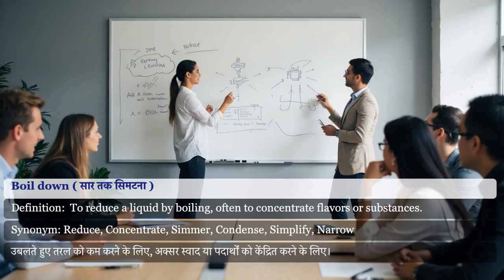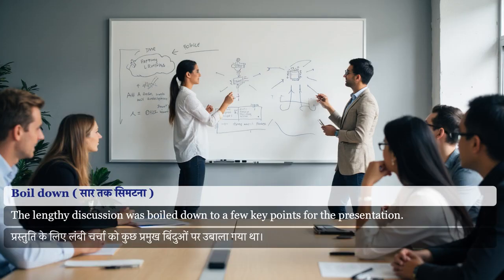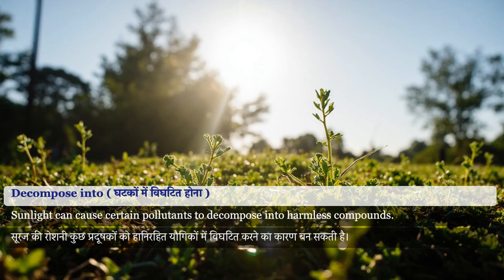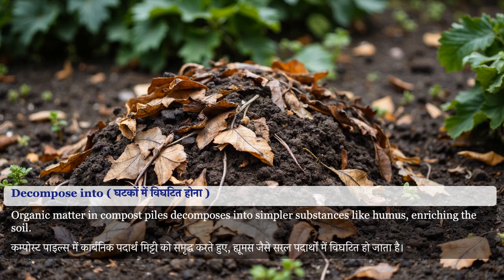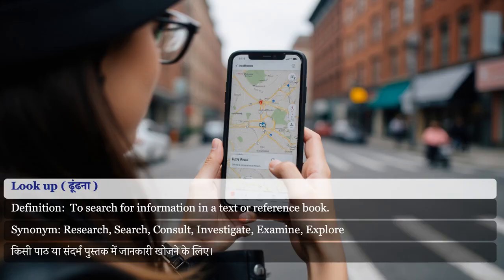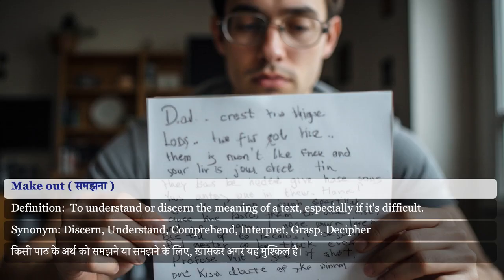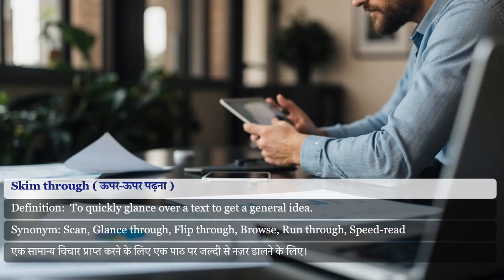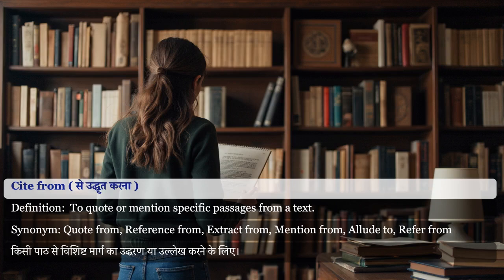Part 47 Speak Like a Pro Complex English Phrasal Verbs with Hindi Meaning and Synonyms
📚 Welcome to our Advanced English Learning Series! 🌍
This video is crafted for learners preparing for competitive exams like IELTS, GRE, TOEFL, and SAT, as well as anyone aiming to improve their spoken English fluency. You’ll get a dual benefit:
✅ Advanced English vocabulary with clear explanations in Hindi
✅ Useful English idioms with in-depth meanings in Arabic

🎯 What You’ll Learn in This Video:
High-frequency vocabulary perfect for exams

Accurate pronunciation and real-life usage

Common idioms to sound more fluent and natural

Sentence examples to master word and idiom application